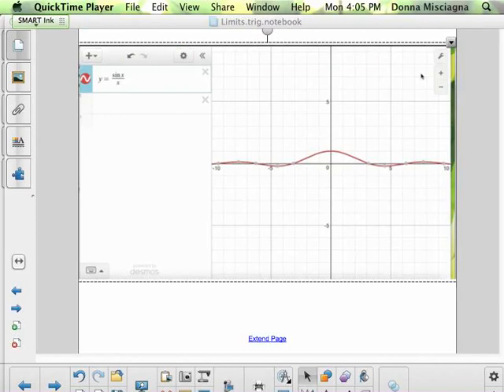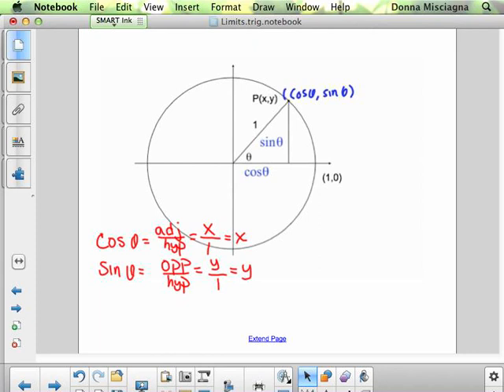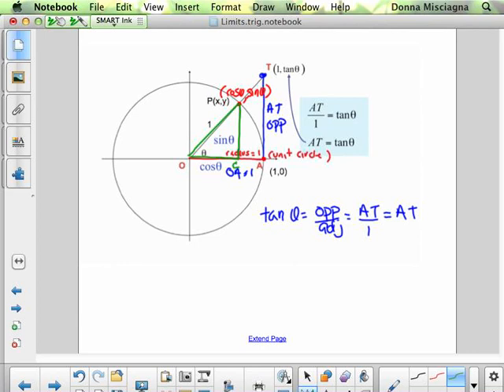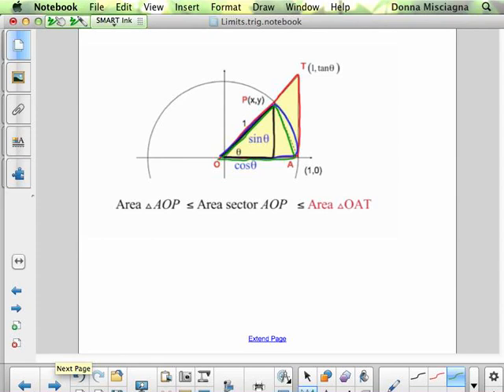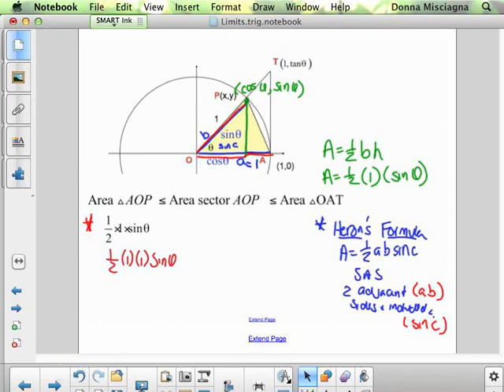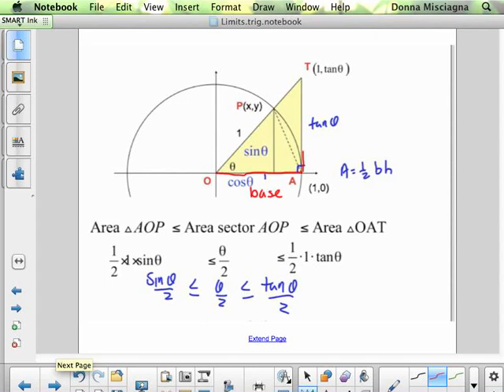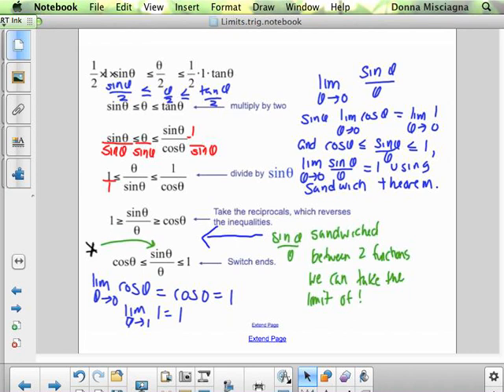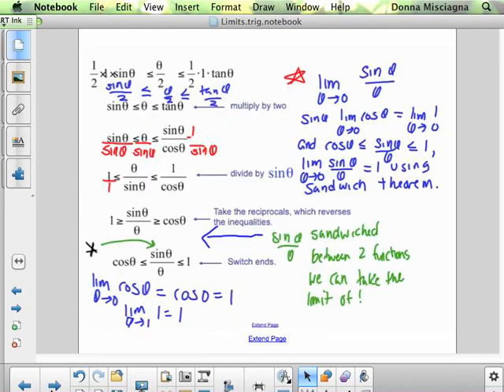sinx x Proof Broadband